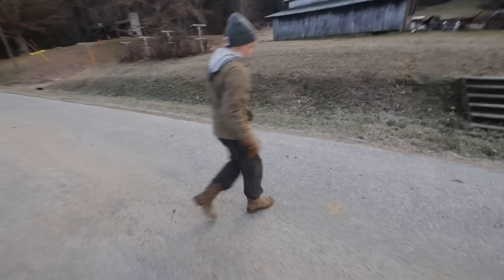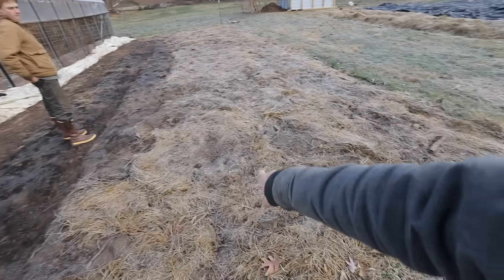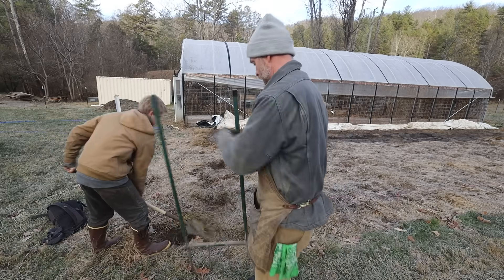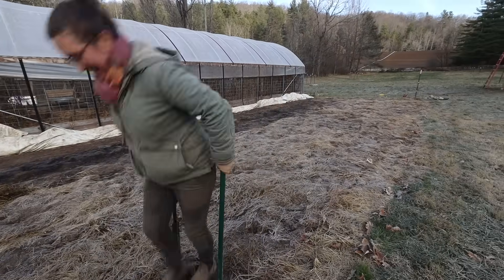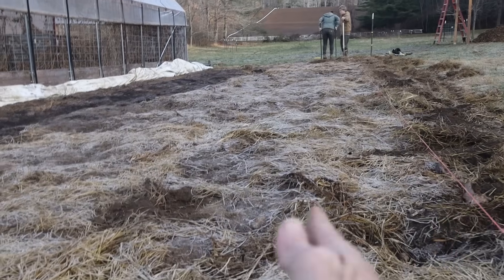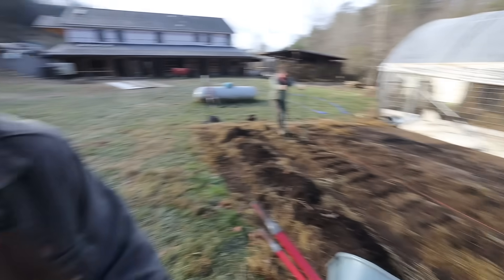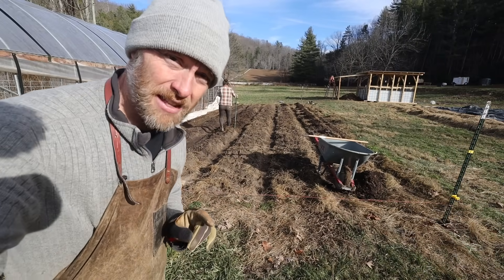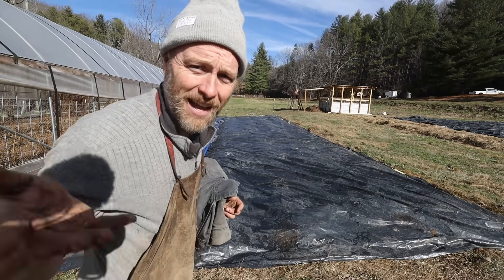Do this NOW for an Abundant Garden in the Spring